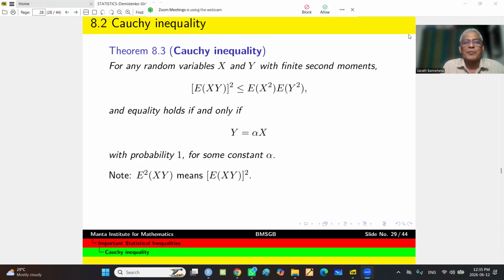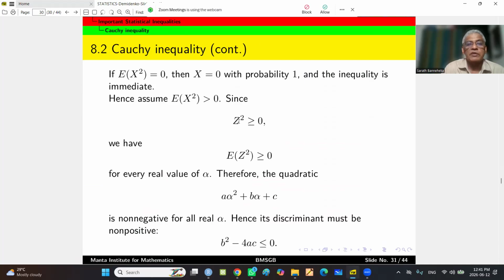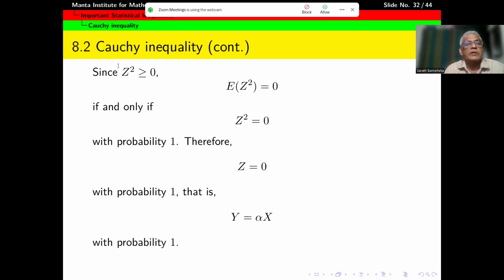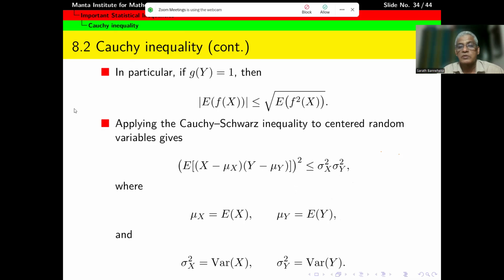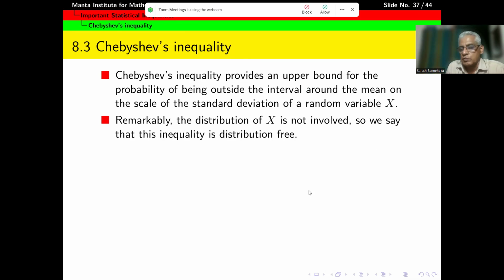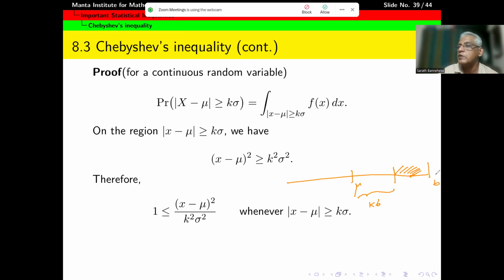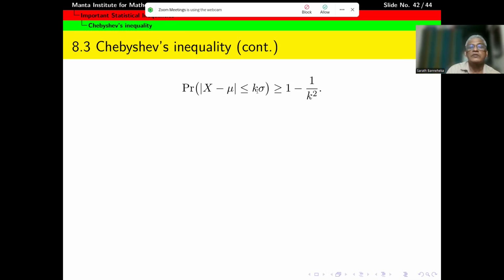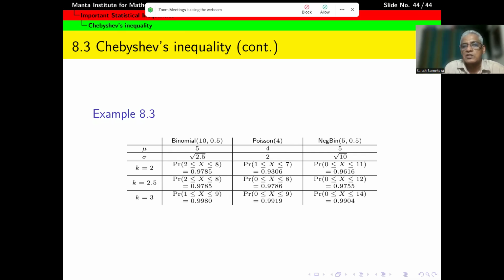Chebyshev’s Inequality and Cauchy Inequality Explained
Cauchy inequality,  Chebyshev’s inequality